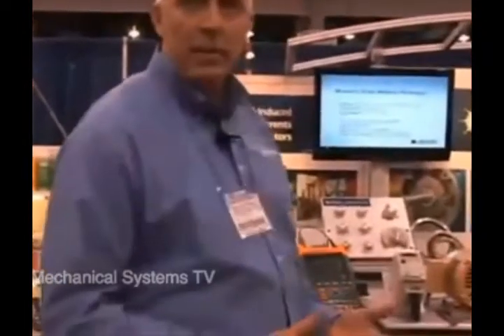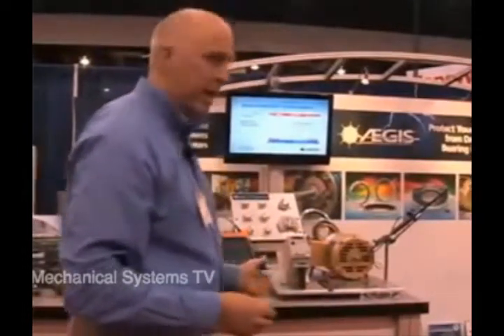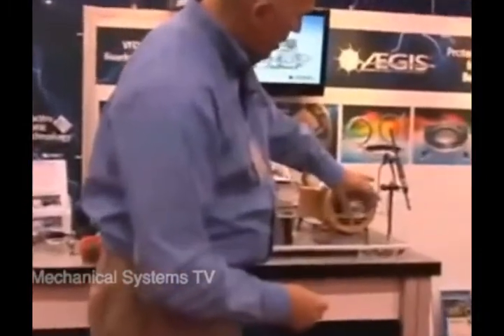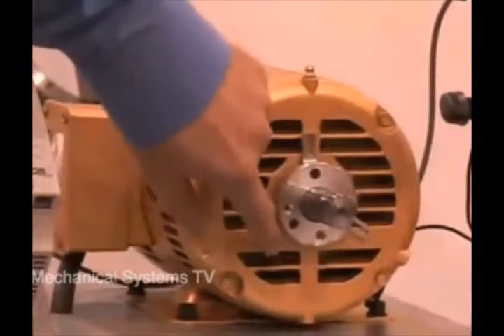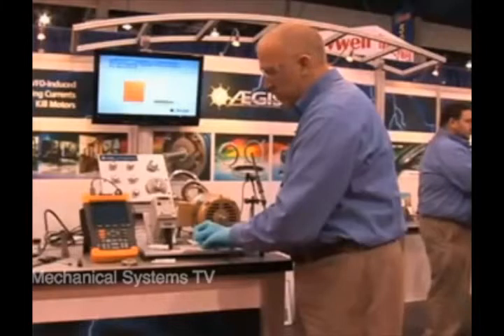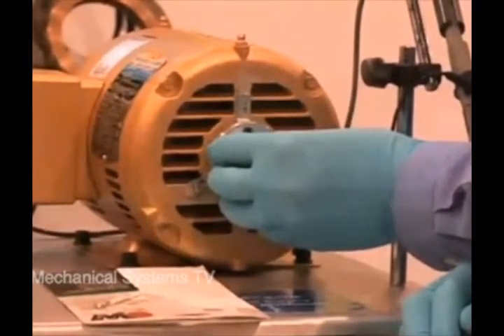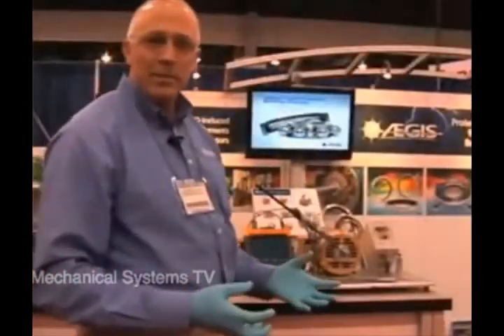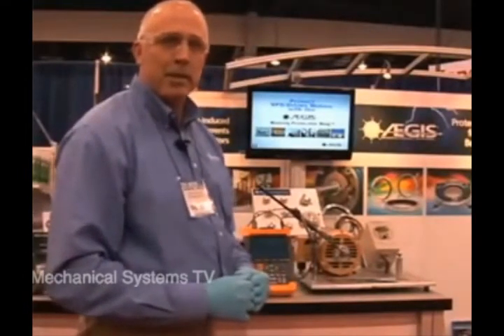Measuring Damaging Shaft Voltage and Installing AEGIS® uKIT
Diagnosing VFD-induced bearing damage, taking actual shaft voltage readings with AEGIS® Shaft Voltage Test Kit, and protecting motor by installing AEGIS® Universal Mounting Kit using conductive epoxy.